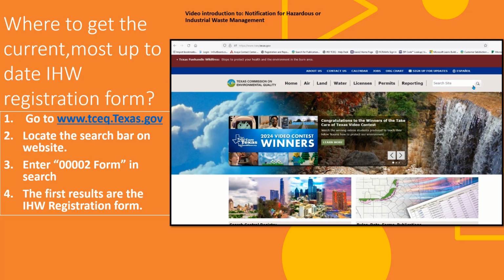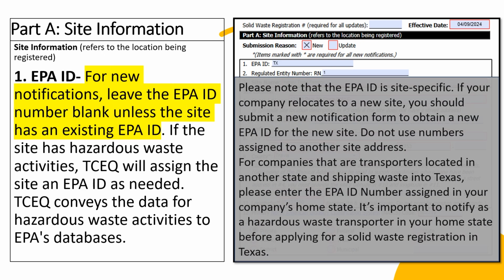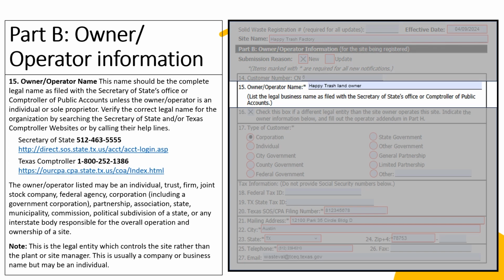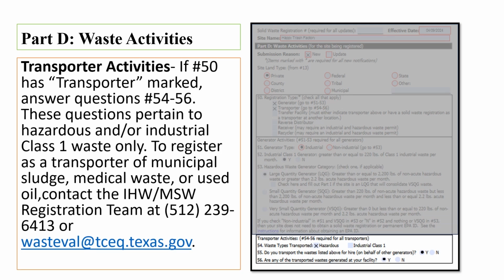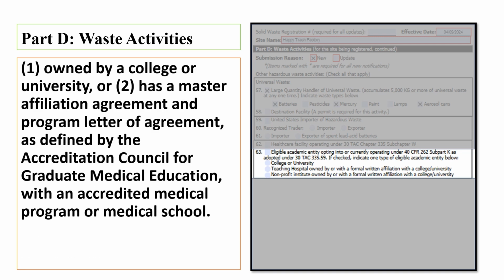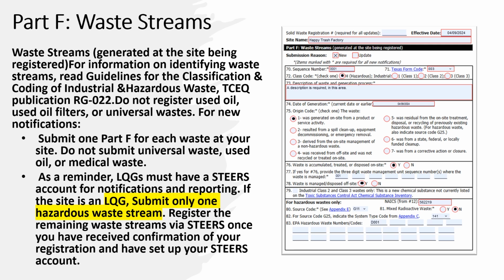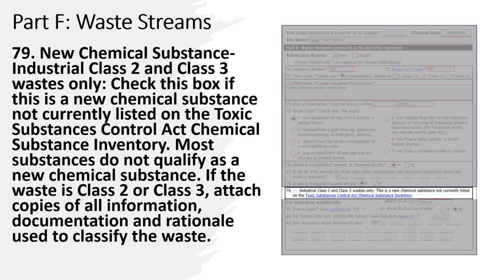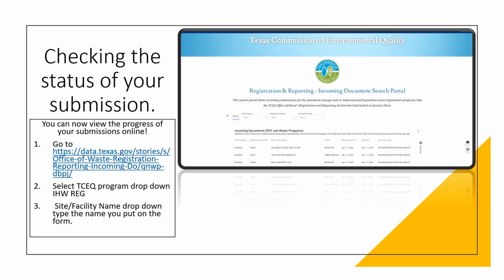Filling Out the TCEQ Hazardous or Industrial Waste Management Registration Form TCEQ-00002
This video will show you how to correctly fill out and submit the TCEQ Notification for Hazardous or
Industrial Waste Management Form TCEQ-00002.  Click More for links shown in this video.

• Guidelines for the Classification and Coding of Industrial and Hazardous Wastes

Time Codes
00:00 Intro
00:18 Where to get the IHW Registration Form
00:51 Written instructions for the IHW Registration Form
01:18 FAQ
05:45 Mistakes that get the form sent back.
06:15 Part A: Site information
13:21 Part B: Owner Operator information
18:06 Part C: Contact information.
18:59 Part D: Waste Activities
30:15 Part E: Waste Management Units
35:12 Part F: Waste Streams
44:55 Part G: Certification
45:41 How to Send in Form
46:33 Part H: Operator Addendum
48:03 Part I: LQG Consolidation of VSQG Hazardous Waste Addendum
48:58 Transporters Only
49:56 How to check the status of your submission.
50:46 Steers Video link

About: use this video learn how to obtain Solid Waste Registration Numbers from the Texas Commission on Environmental Quality. EPA ID